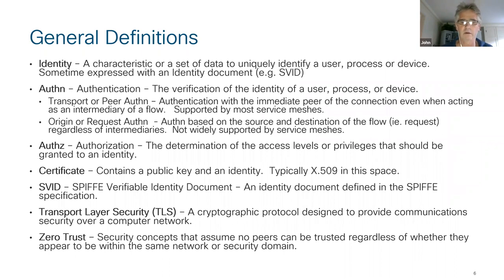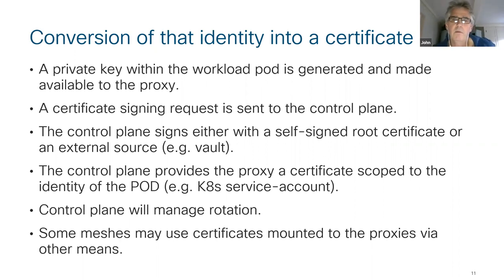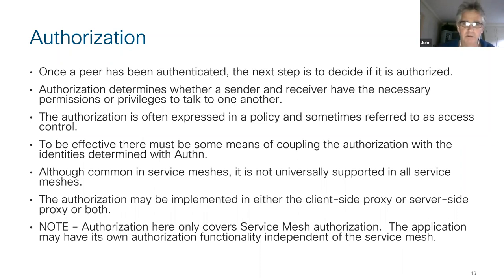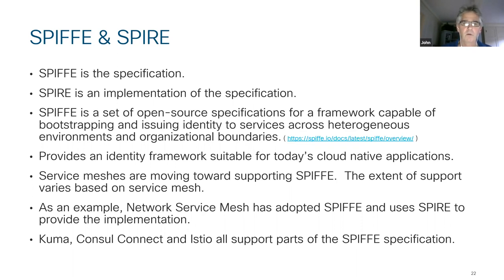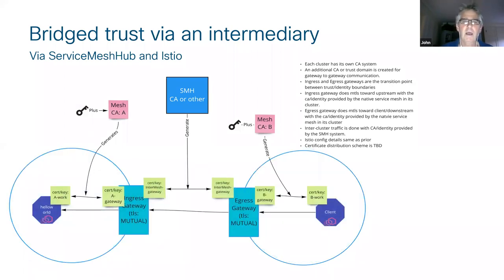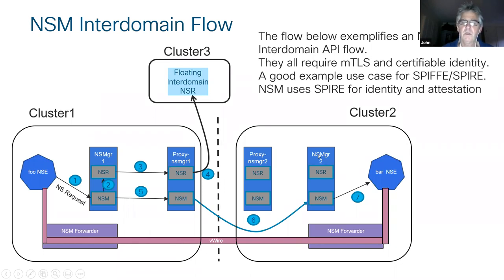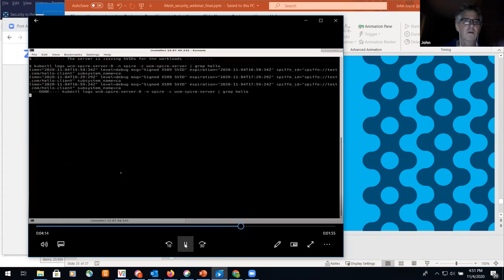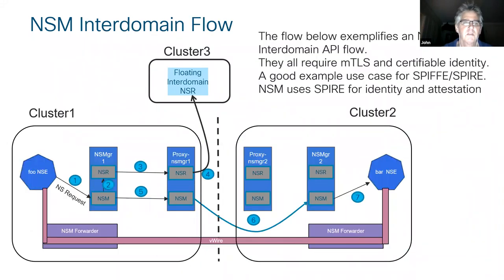Webinar: Security in the world of service meshes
This talk will provide a comprehensive picture of security within the world of service meshes. We will start with an introduction of the key security concepts and describe the key system components that implement those concepts. This will include references to open source offerings that can provide these components. The talk will progress to architectural patterns which will showcase the security capabilities available for production use. Finally, the talk includes a demo combining several CNCF projects for a scenario that can be replicated by attendees. We will touch on the following CNCF projects in this talk: Envoy, Linkerd, Spiffe, Spire, and Network Service Mesh.

Presenter:
John A. Joyce, Principal Engineer @Cisco